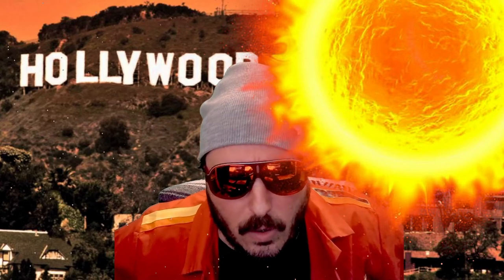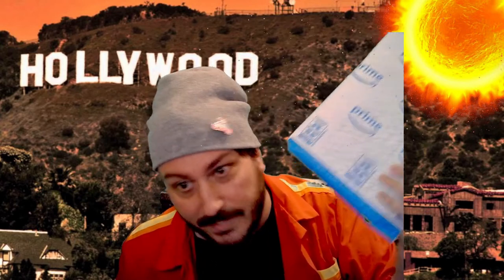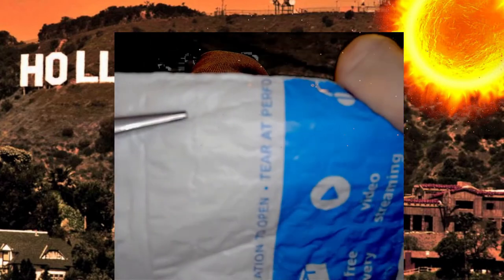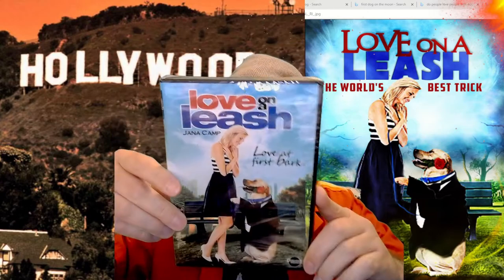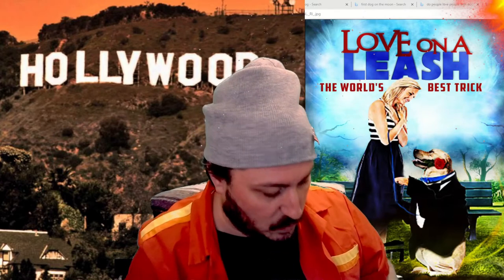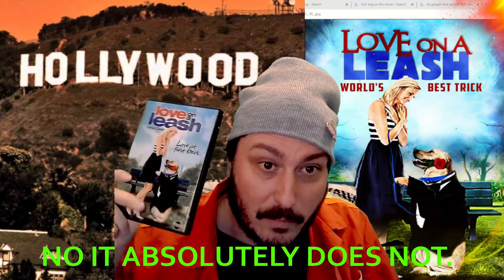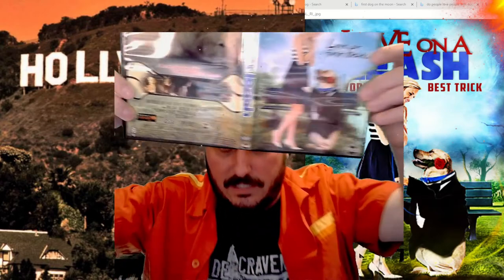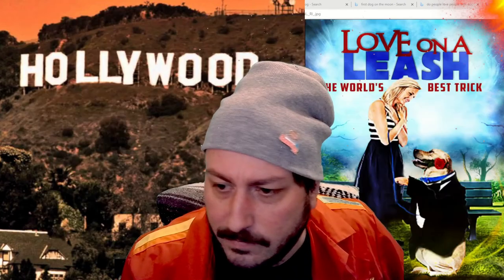Love On A Leash Unboxing | B-Movie Mania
Direct from sunny Hollywood, Ball Pooks opens up some mail to find the 2010 talking dog classic LOVE ON A LEASH. Find out how he feels about it.
PLUS learn a sweet unboxing trick!

B-Movie Mania is a bi-weekly movie review podcast hosted by four dudes from Illinois... Paul Brooks, Mike Hayes, Jason Huls and Crazy Chris Hutson!
We love these b-movies and we love you too!!